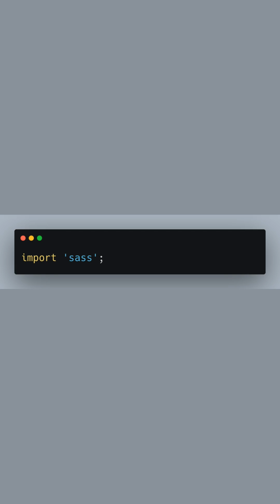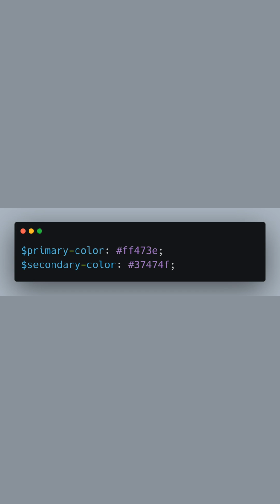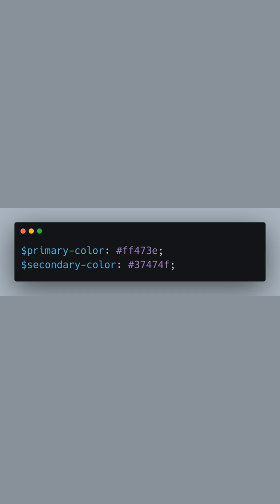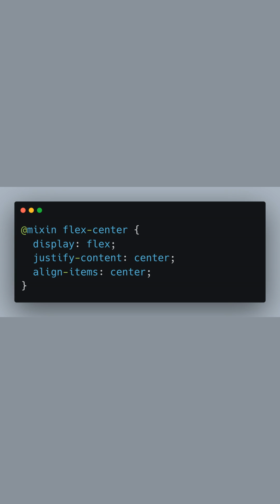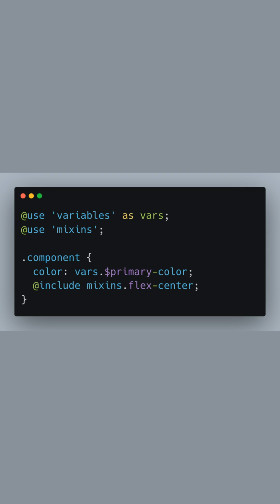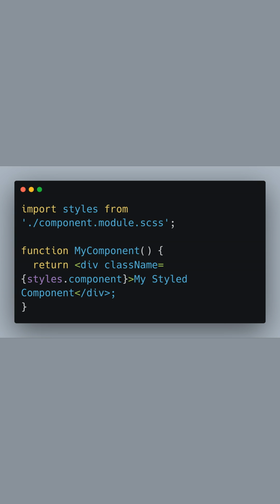Master Sass in Next.js with @use Rule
- Ensure Sass is installed
- Create a variables.scss file
- Create a mixins.scss file